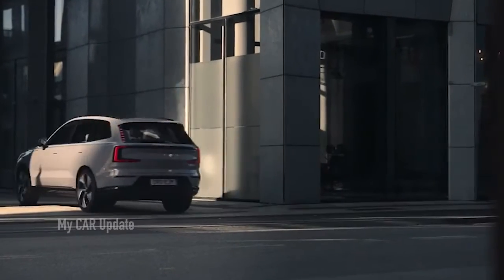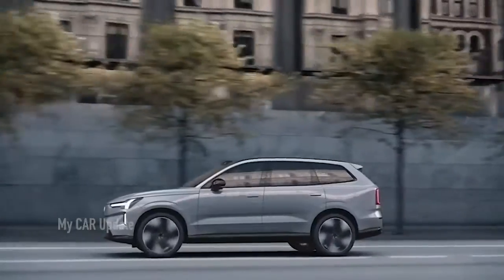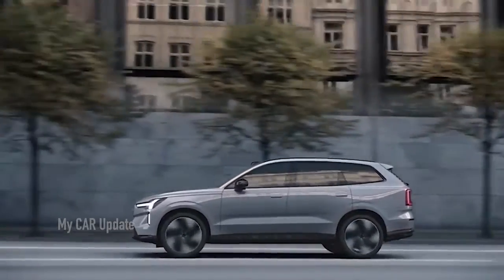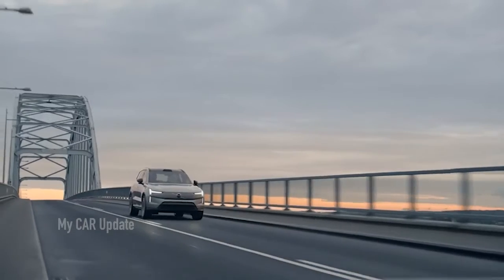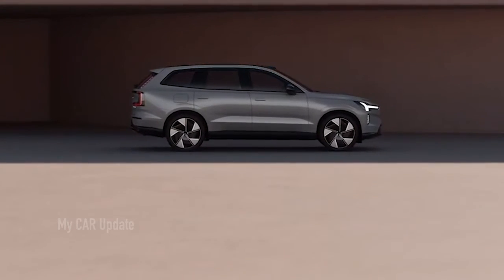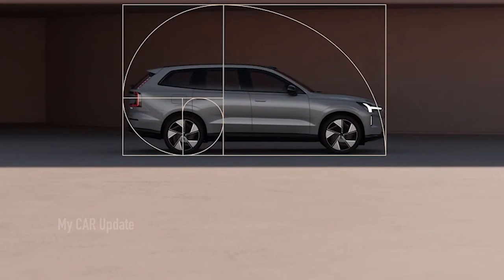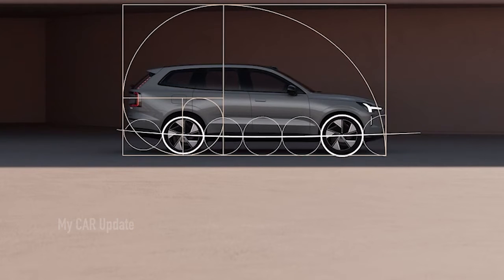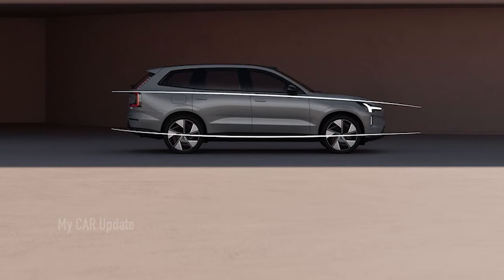2024 VOLVO EX90 || Official Presentation || Price Range Autopilot System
This is the Volvo EX90, the Swedish company’s new flagship electric SUV.
The range-topping seven-seat EV comes with Lidar technology fitted as standard across the range to detect pedestrians up to 250 m away and provide Level 3 autonomous capability thanks to a sensor mounted above the windshield. But the EX also looks after people on the inside and features an interior radar system to prevent children and dogs being left in hot cars.

It gets a dual-motor, all-wheel drive drivetrain that offers a claimed 373 miles (600 km) of range and bi-directional charging that lets customers send energy back to the grid. Two versions will be offered at launch, both fitted with a 107 kWh battery that can use 250 kW DC charging to fill from 10-80 percent in 30 minutes.

The EX90 is now available for pre-order in the United States. There’s no detailed pricing information, though Volvo says a “well-equipped” model will cost under $80,000. The pre-orders will transform into configured orders in the fall of 2023 and the first deliveries are expected in early 2024. The electric SUV for America will be built in America at Volvo’s Ridgeville plant in South Caroline.